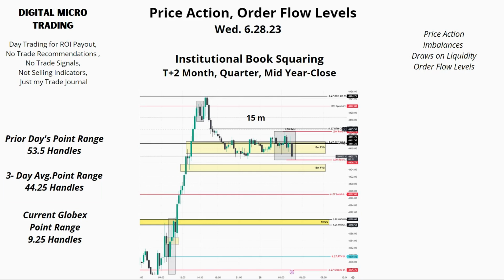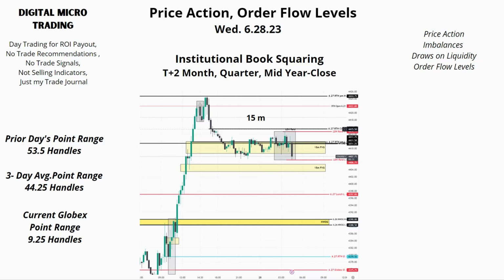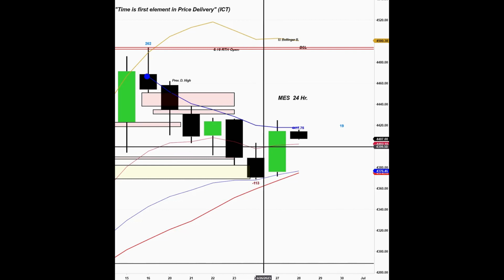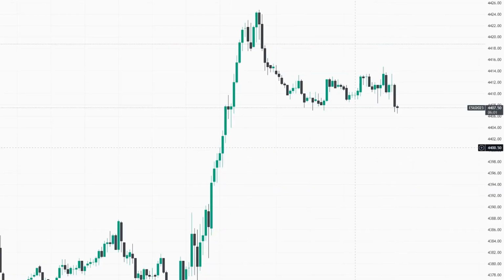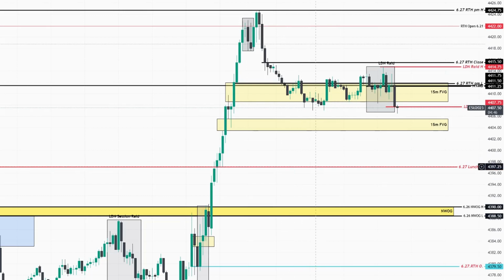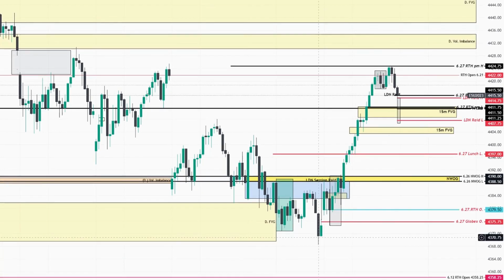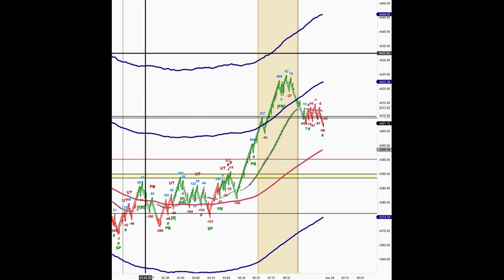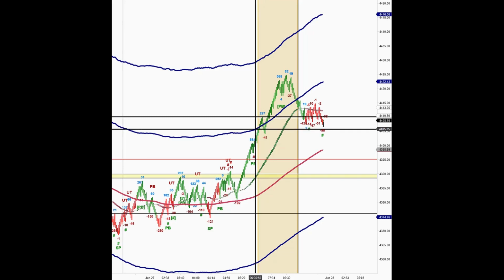Price Action, Order Flow Levels Wed. 6.28.23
T+2 Book Squaring for Q-2
Powell Scheduled to Speak in am.
24 Hr. 15m Benchmark , + Renko Charts
I identify the "Price Imbalances" and Liquidity Pools , above and below for the Journal